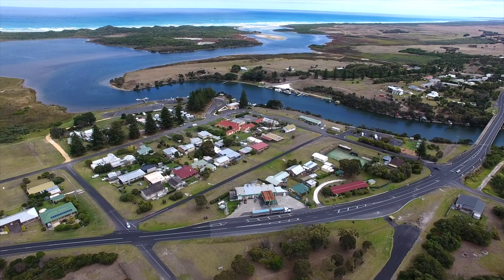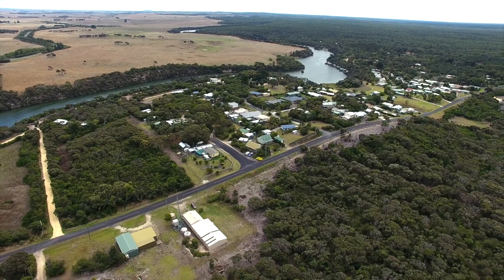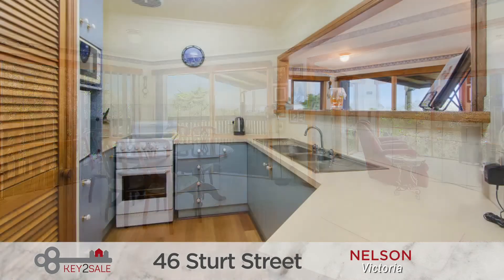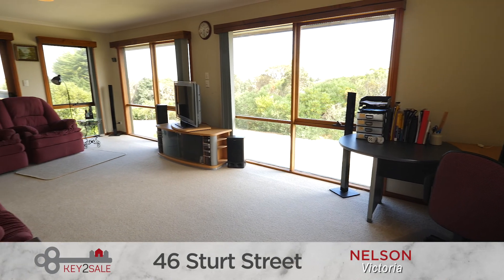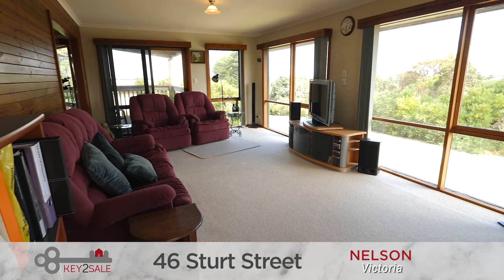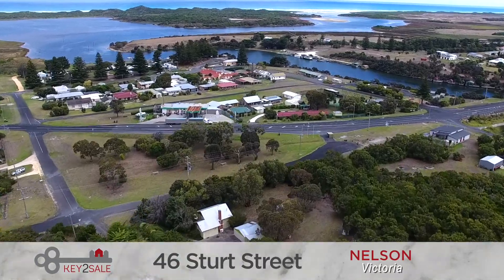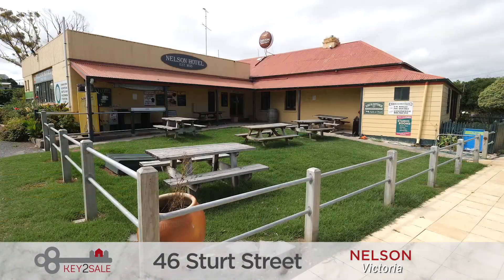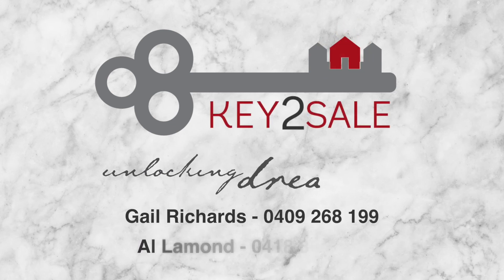46 Sturt Street, Nelson